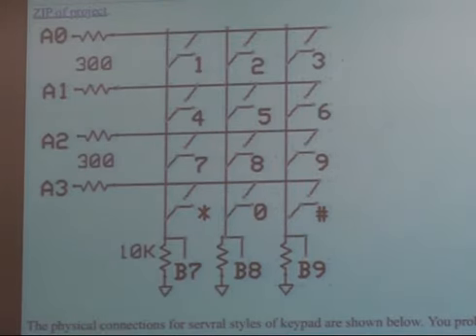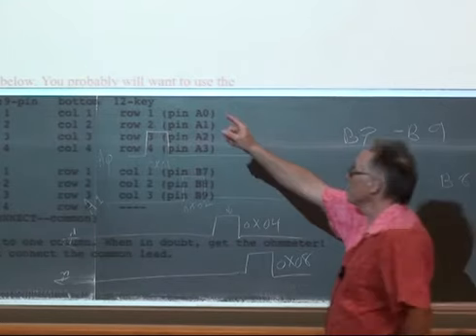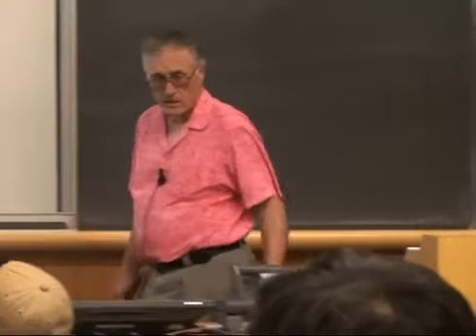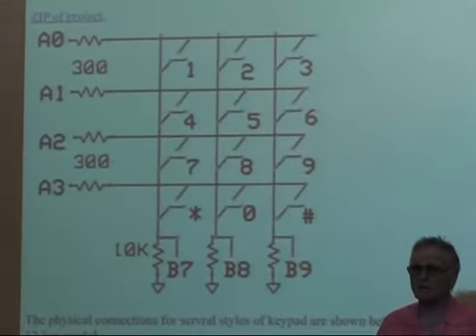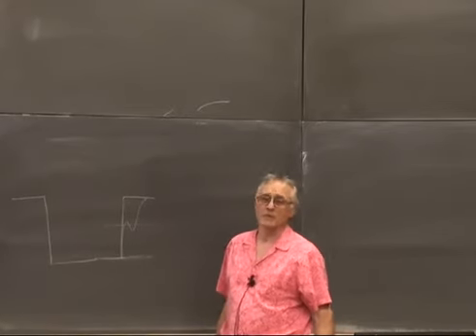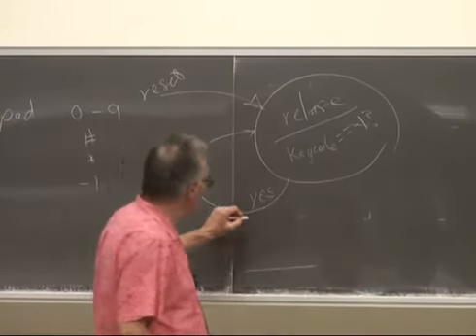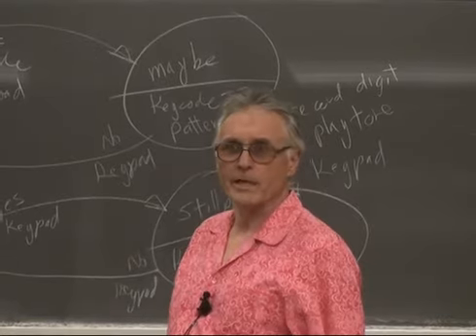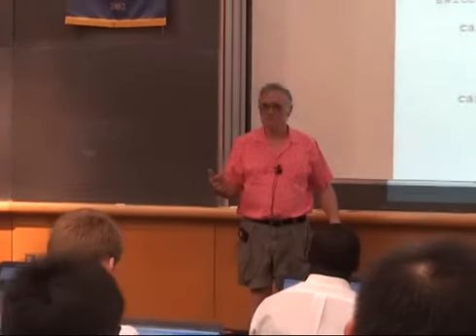#6 keypad scanning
0:00 lab 2 details
8:42 scanning a keypad
31:00 keypad state machine
48:00 direct digital synthesis intro